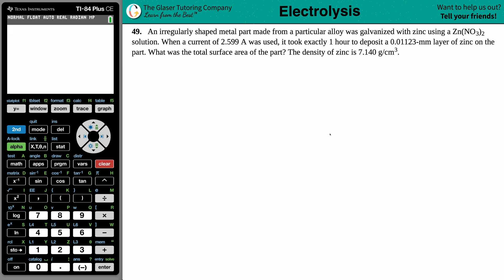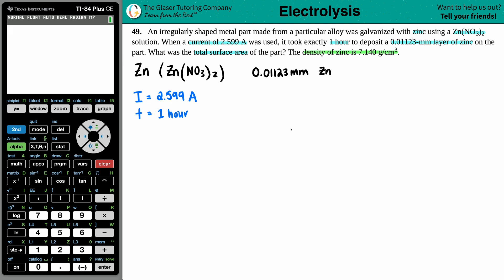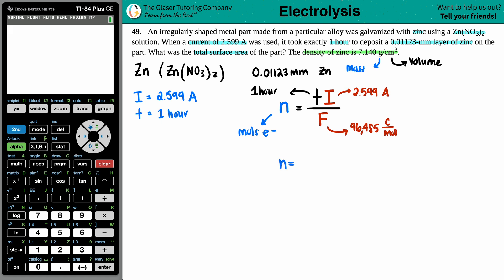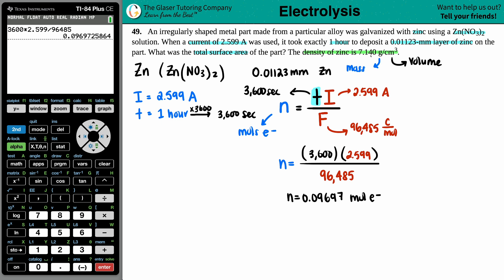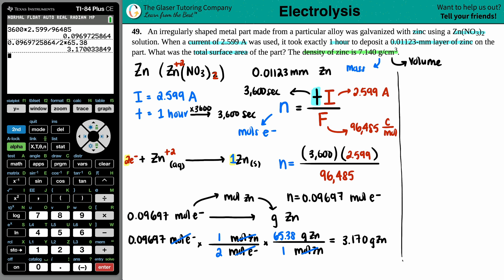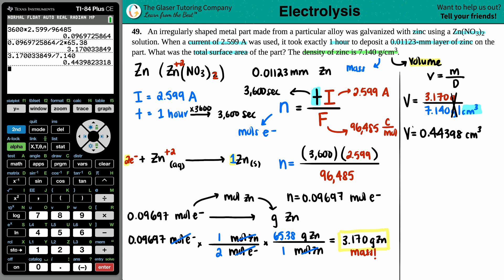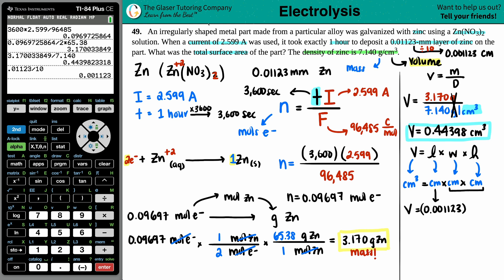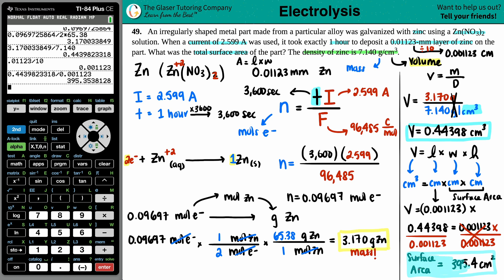17.49 | An irregularly shaped metal part made from a particular alloy was galvanized with zinc using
An irregularly shaped metal part made from a particular alloy was galvanized with zinc using a Zn(NO3)2 solution. When a current of 2.599 A was used, it took exactly 1 hour to deposit a 0.01123-mm layer of zinc on the part. What was the total surface area of the part? The density of zinc is 7.140 g/cm3.